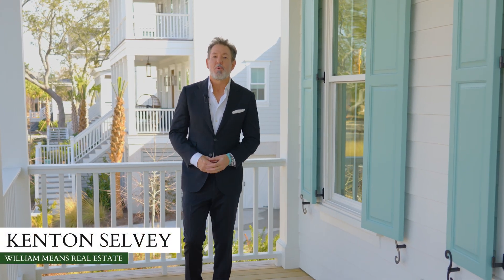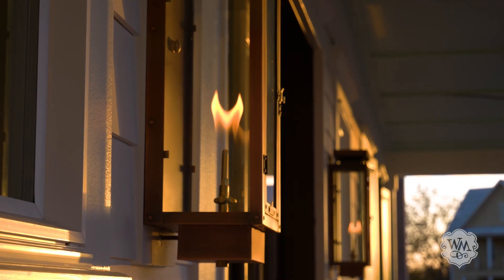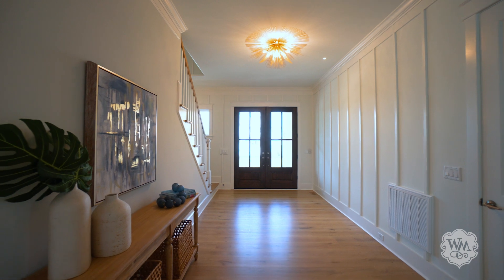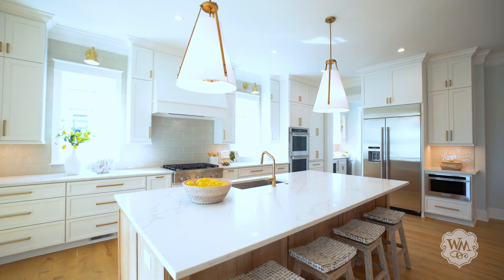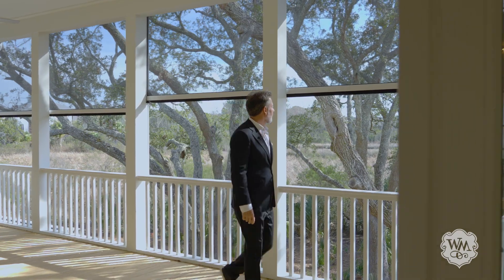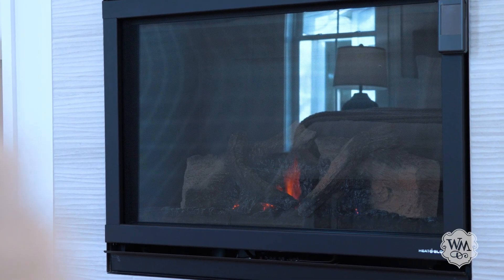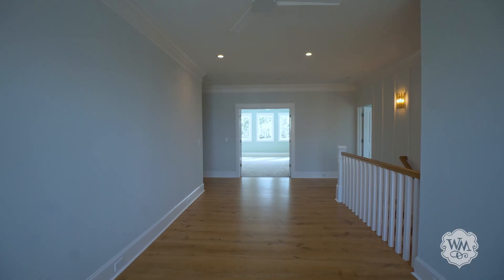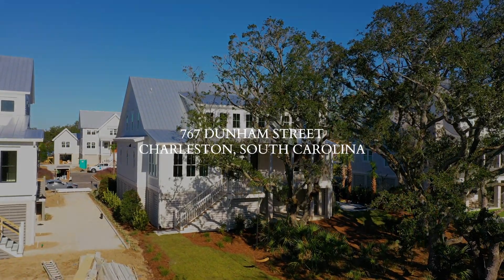767 Dunham Street - Daniel Island, South Carolina | Listed by William Means Real Estate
Set on the marshes of the Cooper River within the prestigious new development of Cochran Park, this brand-new custom-built coastal home is filled with luxurious finishes, modern details and Lowcountry charm.  Entering through double mahogany doors, you are immediately welcomed into a gracious foyer with designer touches a" 8-inch-wide European white oak floors, soaring ceilings and lighting by Ro Sham Beaux, Palecek and Everly.   The sophisticated chef's kitchen flows seamlessly into an elegant living room featuring a gas fireplace, coffered ceiling and generous built-ins.  An adjacent dining room is highlighted by a mitered shiplap ceiling and stunning marsh vistas.  However, the showstopper of the main floor is the wall of windows overlooking magnificent live oak trees revealed through the home's southern exposure.  This level also offers an office cove, two stop elevator, laundry room, a walk-in pantry, butler's pantry and craft desk.

The first-floor owner's suite offers private luxury and tranquility.  The bedroom boasts abundant natural light balanced with the coziness of board and batten trim and a gas fireplace.  French doors lead to the screened-in porch and an outdoor fireplace that will surely beckon on Fall evenings.  The private bath is accessed through French doors on the opposite side and offers a free-standing soaking tub, zero entry shower, designer fixtures, dual vanities, stunning tile work and dual closets.  Upstairs you will find three additional bedrooms, all with en suite baths.  The second floor also has a media room and bonus loft space suitable for multi-purpose use or an additional bedroom.

The home's elevated design provides a dedicated three-car garage that can service up to five or more cars, boats or golf carts as well as a large workspace. Come experience the best of Daniel Island living at 767 Dunham Street.